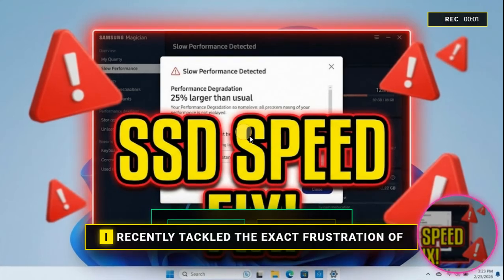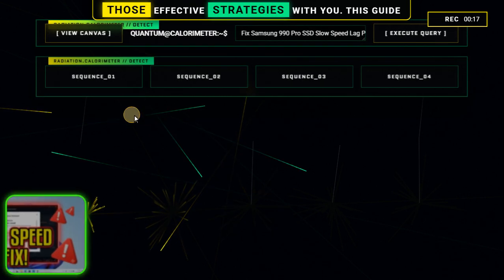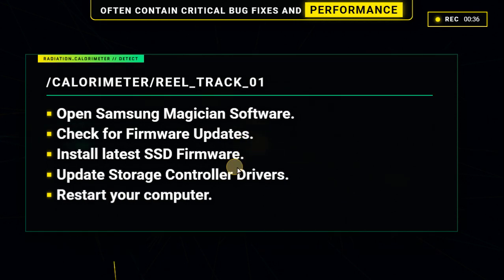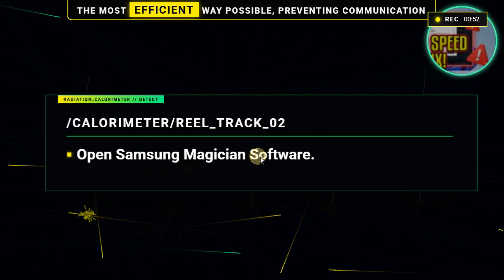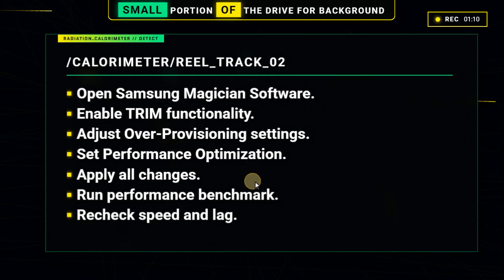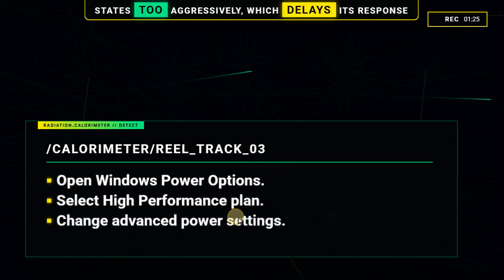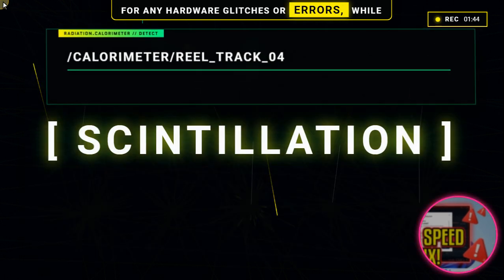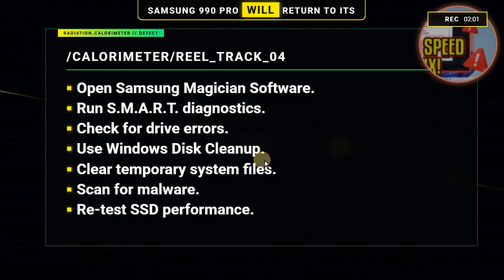Fix Samsung 990 Pro Ssd Slow Speed Lag And Performance Issues 2026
Experiencing frustrating slow speeds and performance issues with your Samsung 990 Pro SSD in 2026? This comprehensive guide reveals the exact solutions to eliminate lag and restore peak performance for your high-end storage drive. Unlock the full potential of your Samsung 990 Pro SSD and ensure smooth, lightning-fast operation across all your applications. Discover the simple yet powerful fixes to resolve all your Samsung 990 Pro slowdowns and system lag.

Topic Covered:
• Resolving Samsung 990 Pro SSD performance issues.
• Optimizing your SSD for maximum speed.
• Understanding common causes of SSD lag.
• Step-by-step guide to boost SSD performance.
• Maintaining your Samsung 990 Pro SSD.